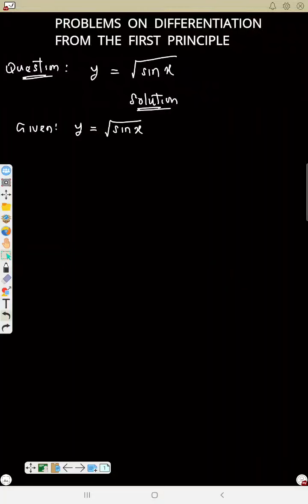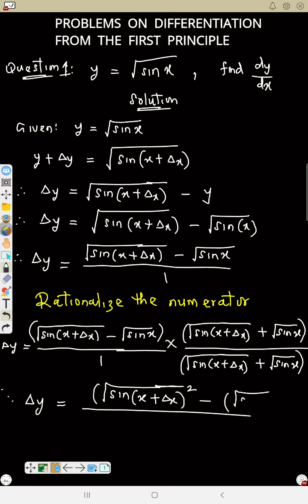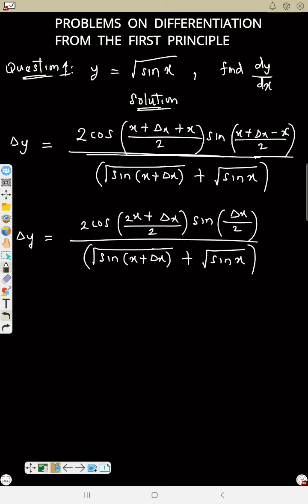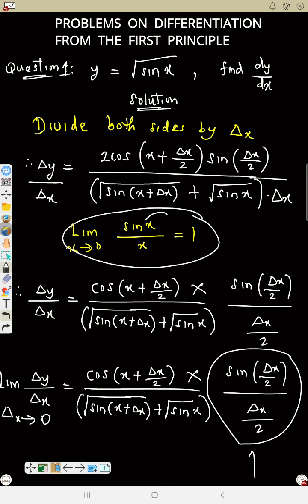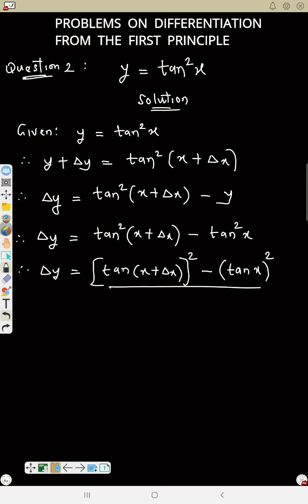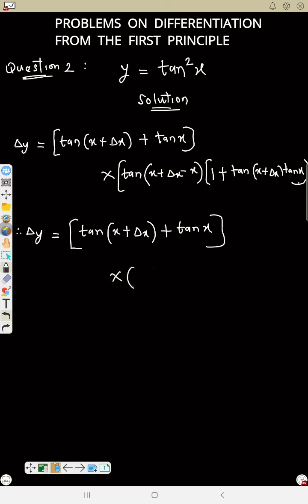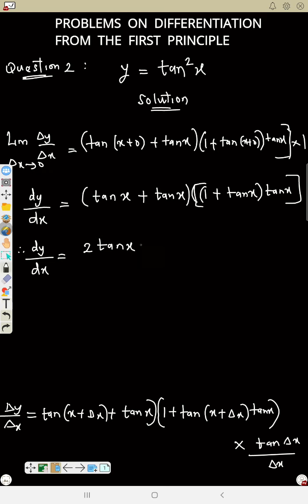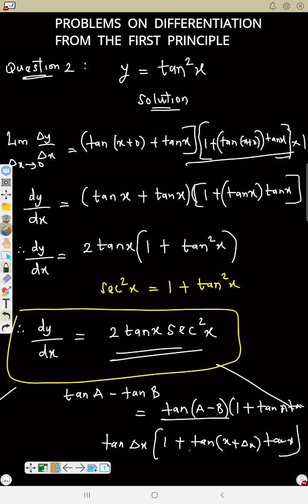PROBLEMS ON DIFFERENTIATION FROM THE FIRST PRINCIPLE